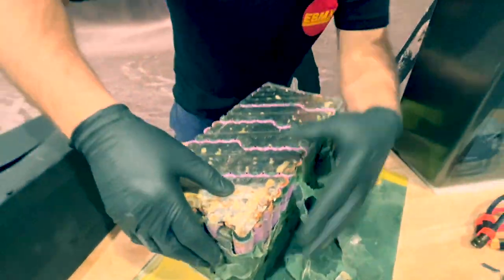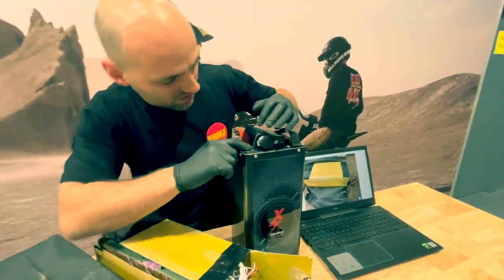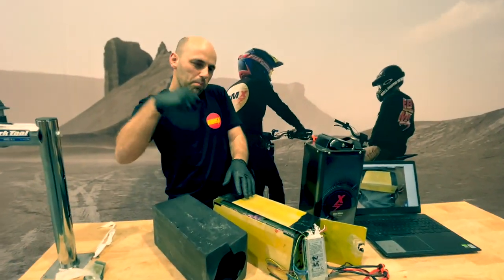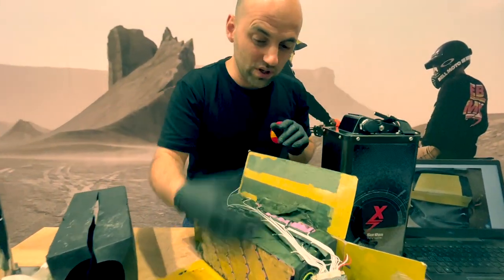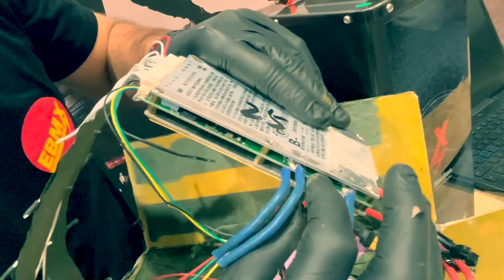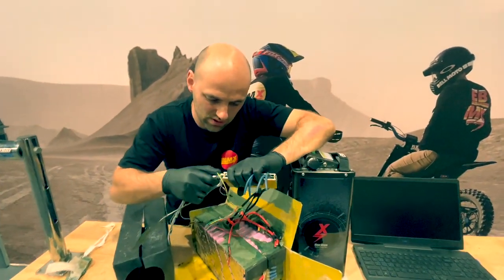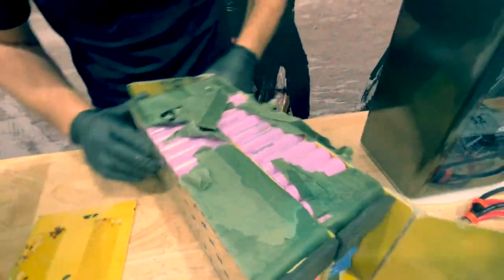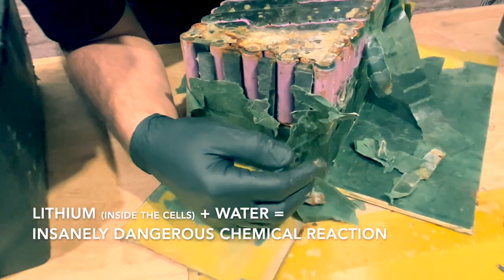Water Damaged 72v Surron battery (heat shrink pack) vs Stainless EBMX battery case